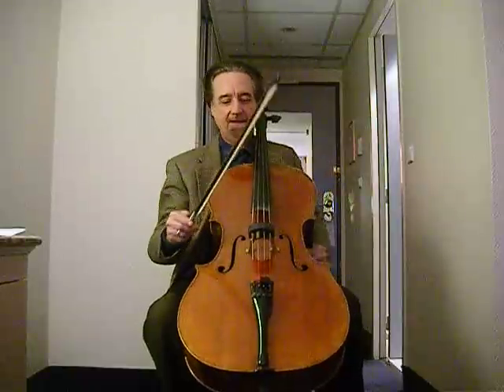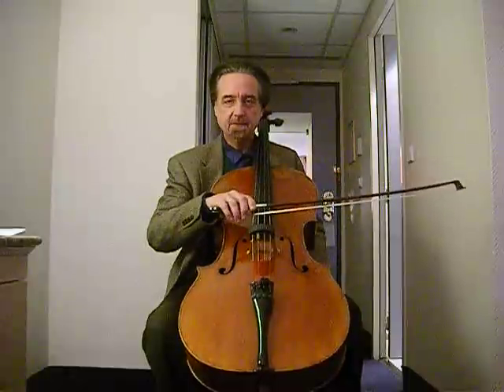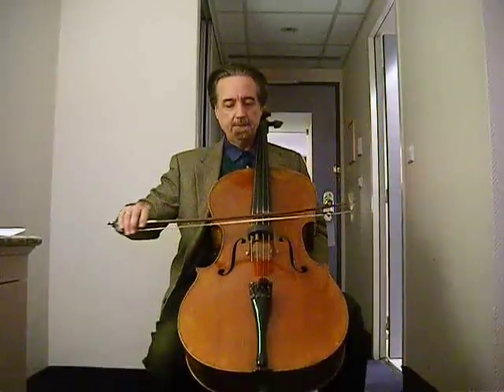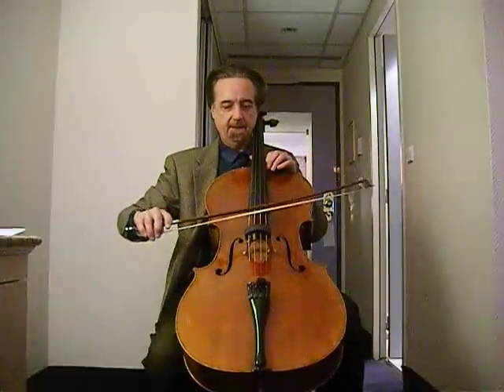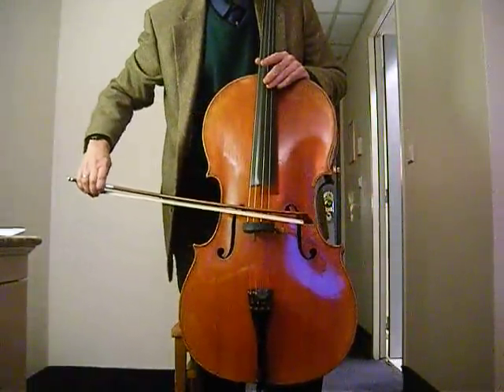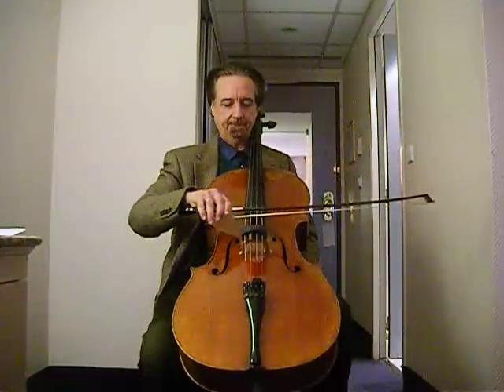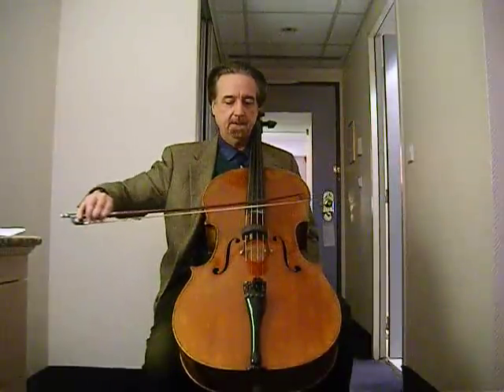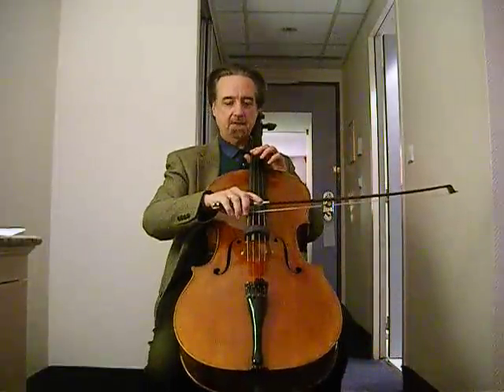Talk 61: Paris Collection XI - Sounding Point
Next video: Paris Collection X- Bow Momentum

About this video:
Moving to the bow, here's an explanation of sounding point and what it does for you.